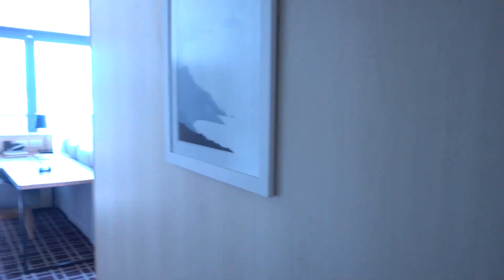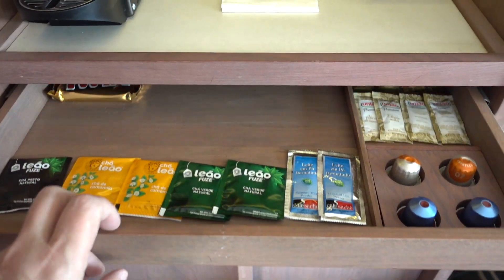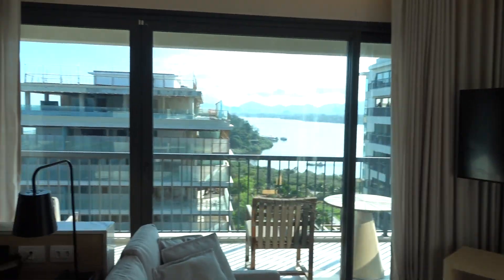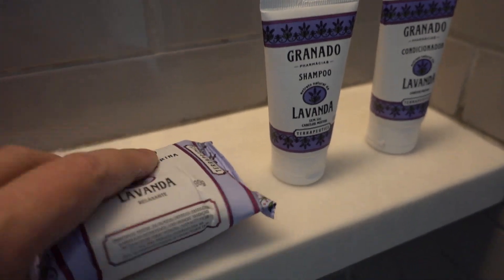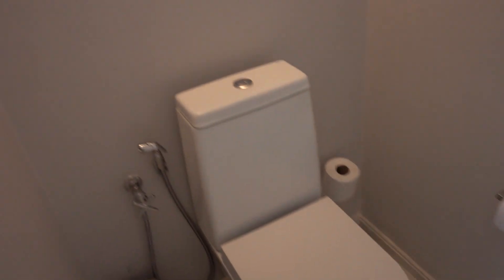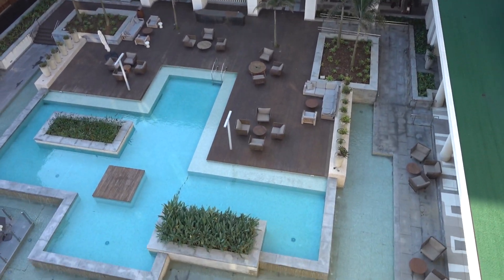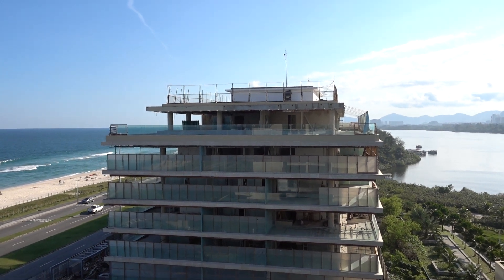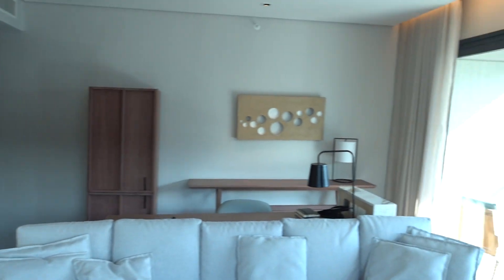Grand Hyatt Rio de Janeiro, Brazil - Review of Corner Suite 607